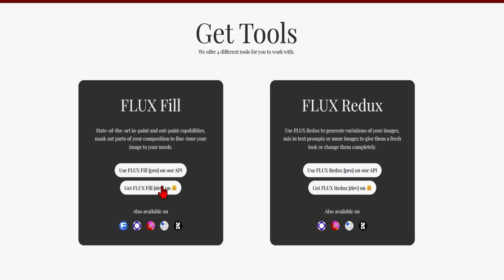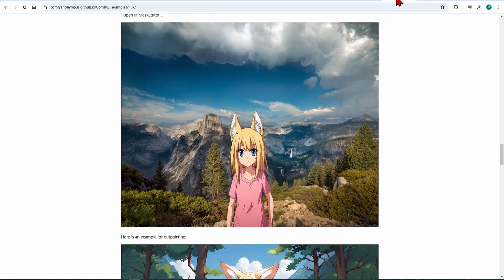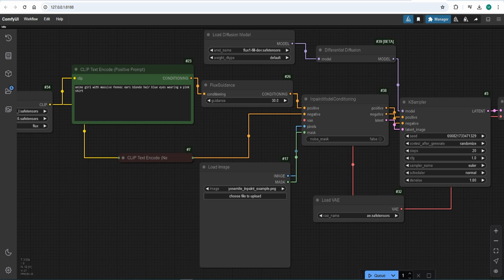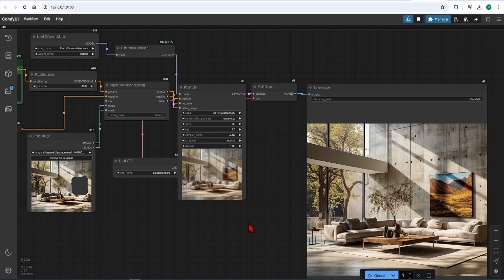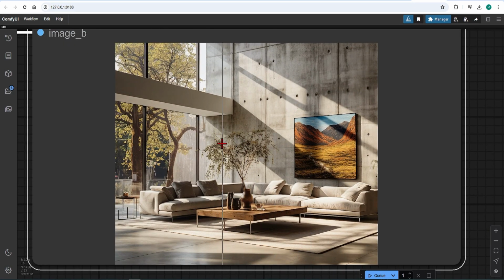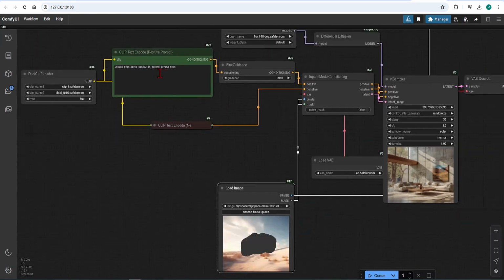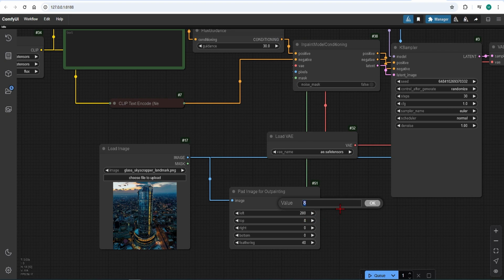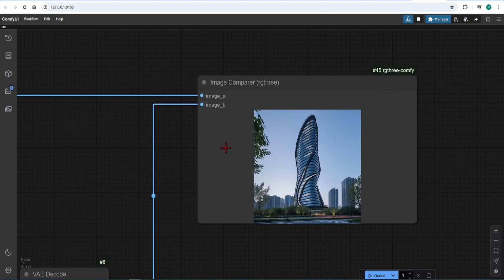Flux Tools: AI In-painting and Expand (FREE Photoshop generative expand Alternative)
In a previous video I had a look at  flux tools for depth and canny models, this time I will take you through the powerful inpainting and outpaiting workflows.  Similar to control nets but much simpler and produce great flux quality results.  The outpainting also lets you expand your scenes in any direction and to custom resolutions.

00:00 Intro
00:20 Flux model downloads
01:25 Workflow template
02:42 In painting workflow
06:36 Out painting/ expand workflow
08:10 Outro